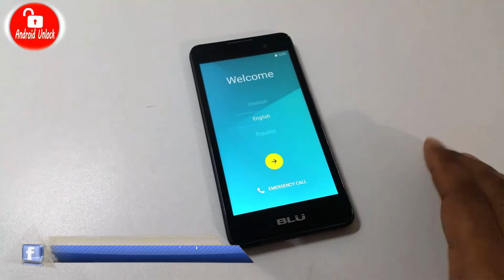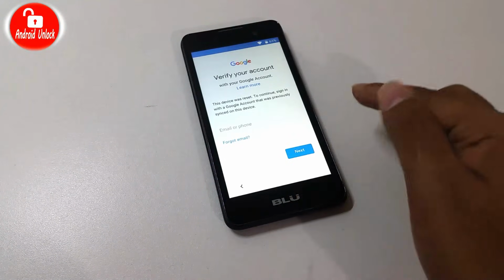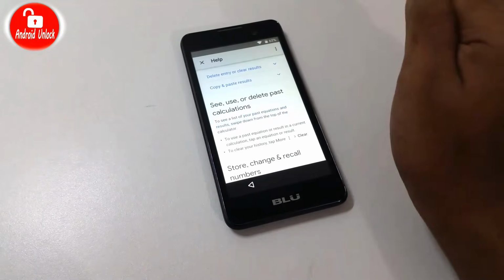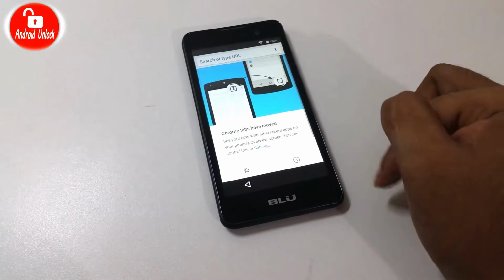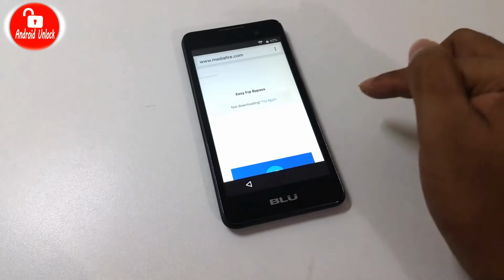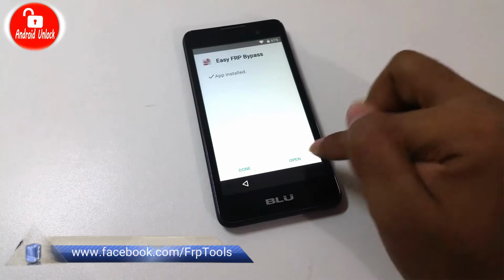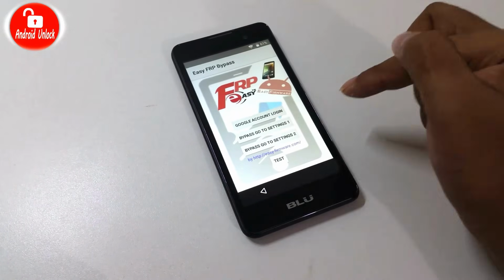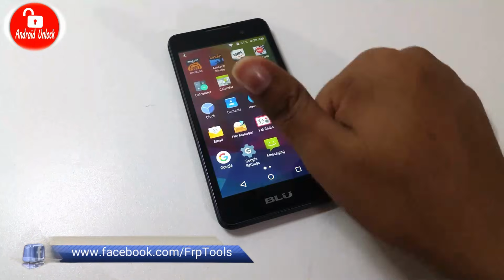🔥 ALL BLU FRP BYPASS | WITHOUT PC | REMOVE GOOGLE ACCOUNT LOCK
Quitar cuenta Google Blu método | NUEVA MANERA FÁCIL DE | BYPASS GOOGLE ACCOUNT LOCK ON BLU PHONE. ANDROID 5.1.1 | 6.0.1 | 7.0 | 7.1 | This device was reset. To continue, sign in with a Google Account that was previously synced on this device. .

🔥 ALL BLU FRP BYPASS | WITHOUT PC | REMOVE GOOGLE ACCOUNT LOCK | AndroidUnlock NO NEED SP FLASH TOOL.

★ APK DOWNLOAD
★ EASY FRP BYPASS APP

➝ The process is very simple and you don't need any technical skills for that.

HOW TO REMOVE GOOGLE LOCK FRP LOCK IN ANY MTK DEVICE
Quitar cuenta de google blu dash octubre 2017

2017 Quitar cuenta Google BLU ADVANCE 4.0 ByPass/Reset FRp  En este tutorial les enseñare como quitar la cuenta de google o hacer un ...

How Remove Google Account from Blu Smartphones Soo Easy on 30 second | uenta google o bypass BLU studio
Desbloqueio conta google BLU GRAND 5.5
QUEM PODE DAR UM LINK EM NOSSO VIDEO E SE ESCREVE AGRADEÇO. REMOVER CONTA GOOGLE BLU GRAND 5.5 O ...
Como quitar cuenta google BLU Studio 2017
Con este método podran eliminar la cuenta de gmail de la mayoría de los equipos BLU, es con la actualización de la app Test ...
Quitar cuenta google todos los blu 2017 (método definitivo)
BLU - Remove Google Account Protection / FRP - Done in March 2017 | BLU LIFE ONE X -Remove Google Account Protection